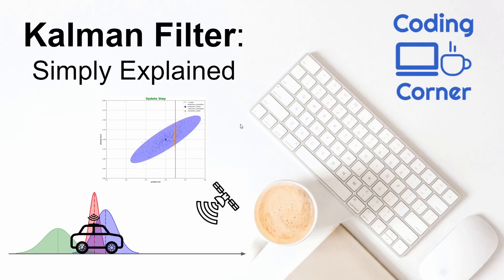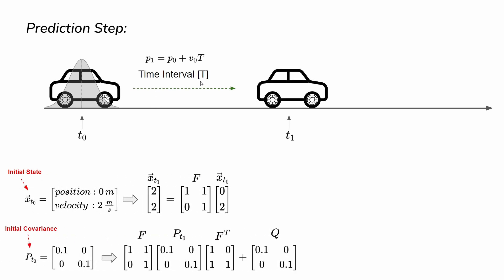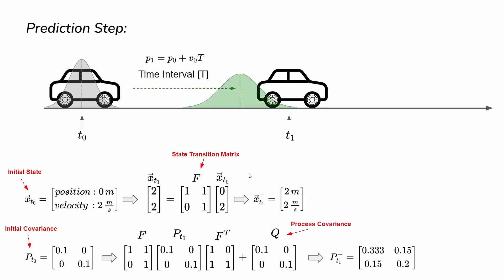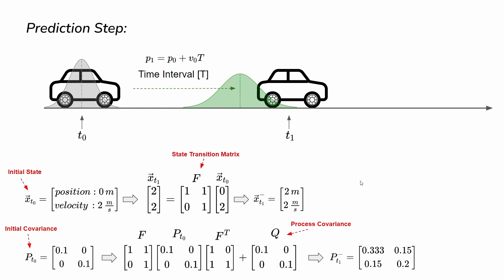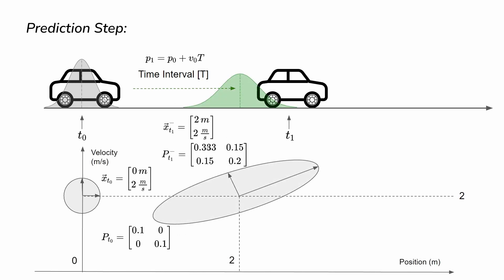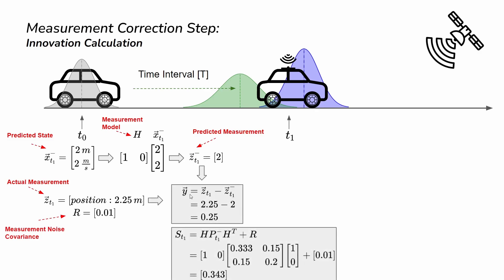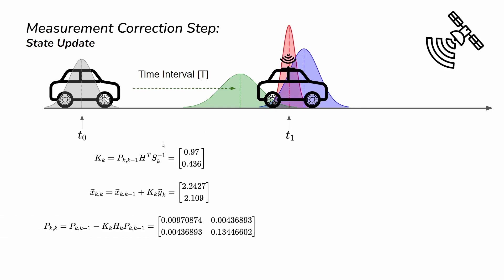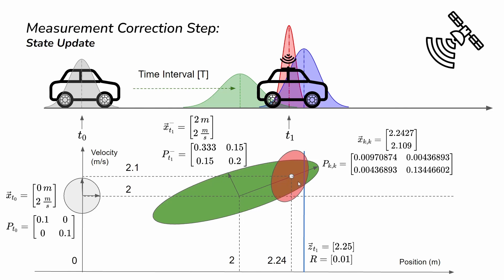Sensor Fusion: Linear Kalman Filter (Part 2)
In this tutorial, we will work out a linear Kalman filtering example for a state estimation task. The task is tracking a moving vehicle's states using Kalman filters prediction and correction steps.